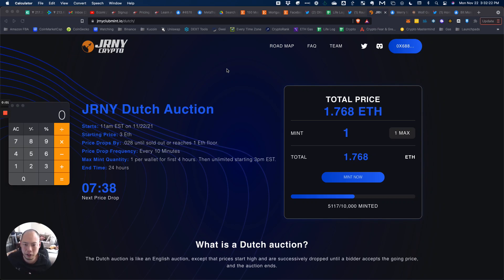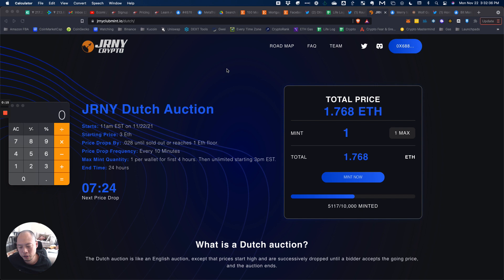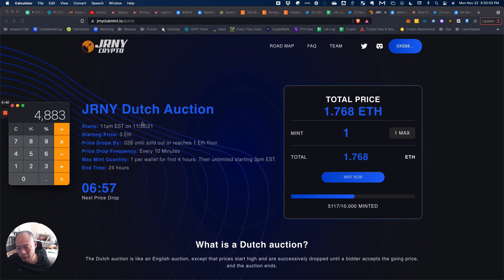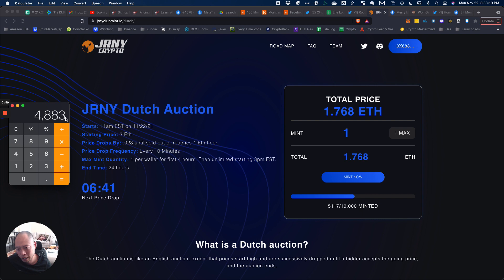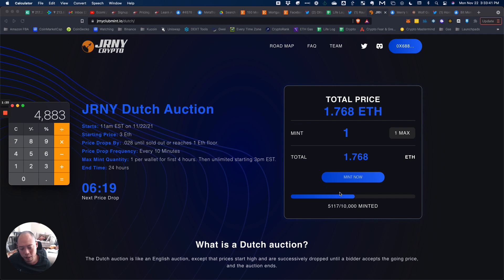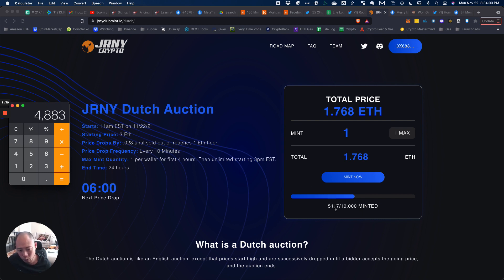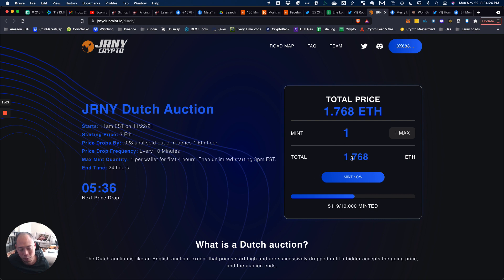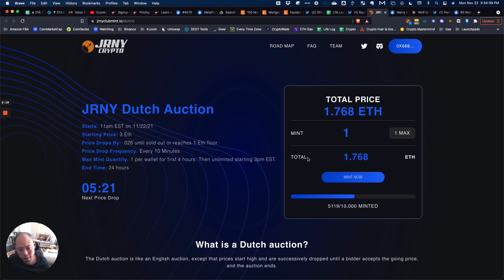How an NFT dutch auction works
Made this video out of frustration that there was no easy visual explanation of how a live NFT dutch auction works. Wish someone had made this video for me.